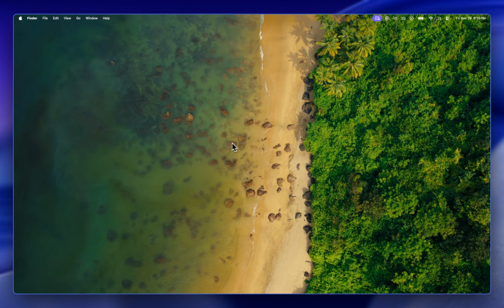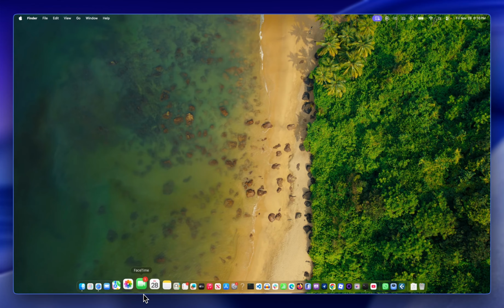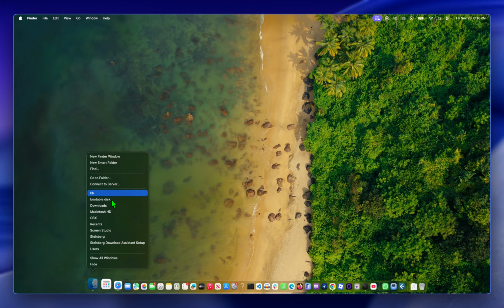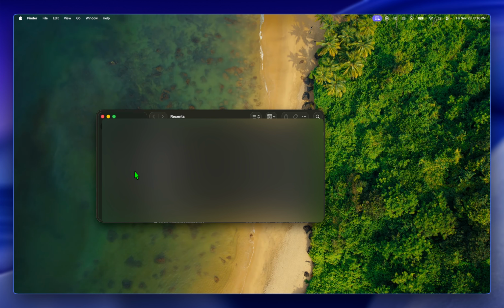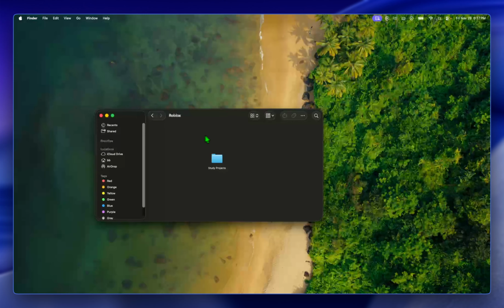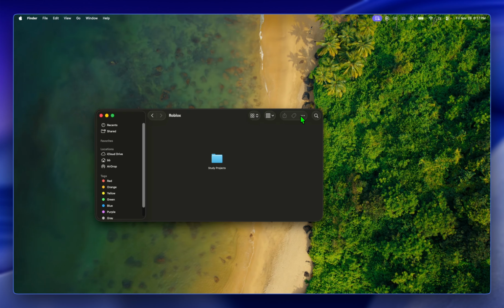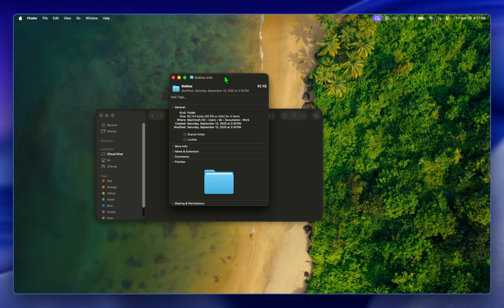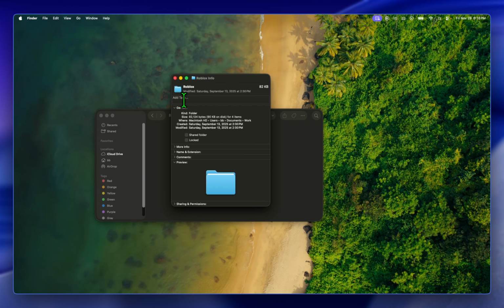How To Change Folder Color On Mac (2026 Updated Tutorial)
Learn how to easily change folder color on your Mac in this 2026 updated tutorial to customize your workspace with new vibrant colors.